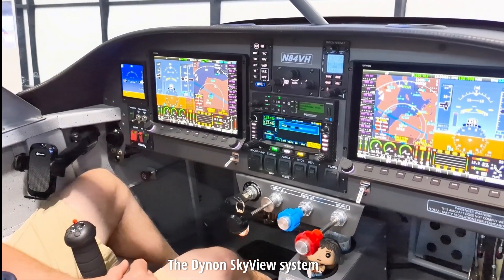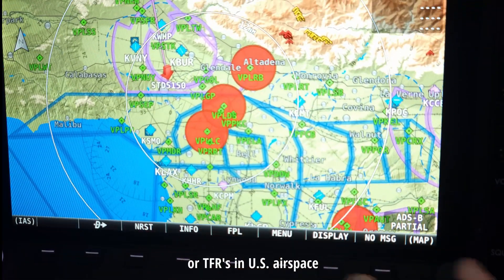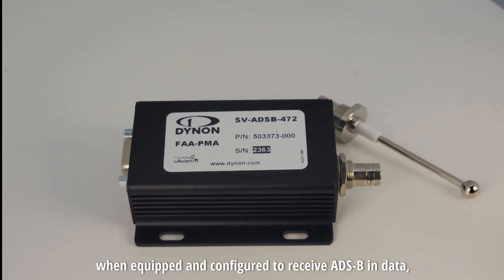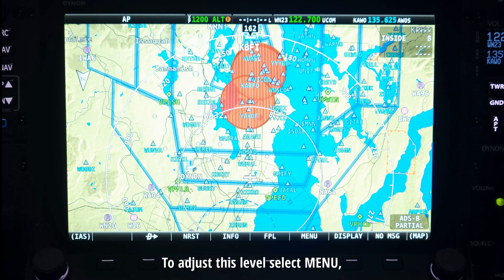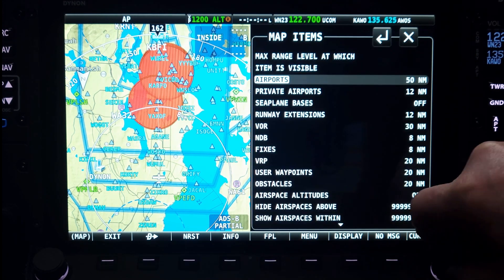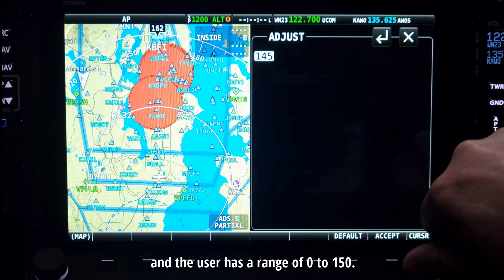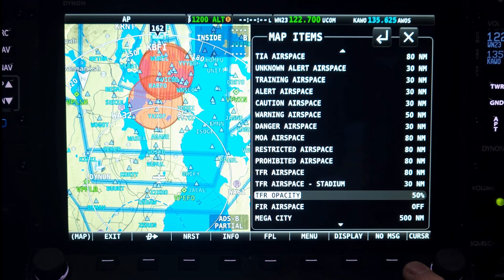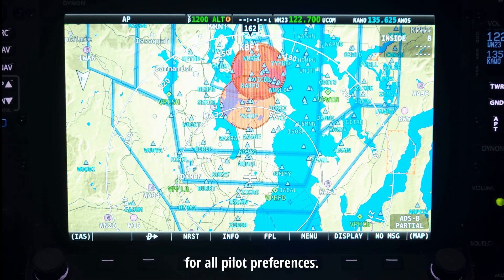TFR Airspace Opaqueness: SkyView HDX Pilot Quick Tips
Temporary Flight Restrictions in U.S. airspace can be displayed and configured on the Dynon SkyView HDX moving map, with the SV- ADSB-472 module installed. Find out how to easily adjust the density level or opacity of TFRs in this Pilot Quick Tip Video.